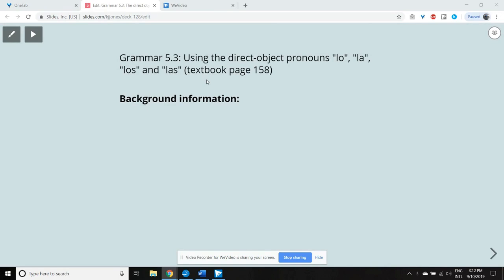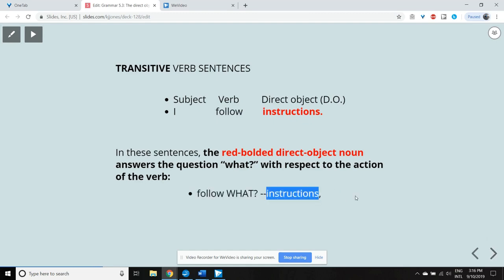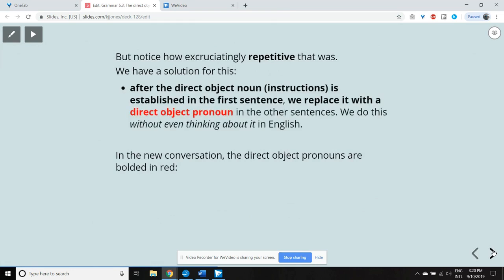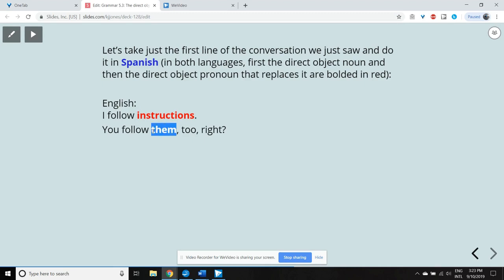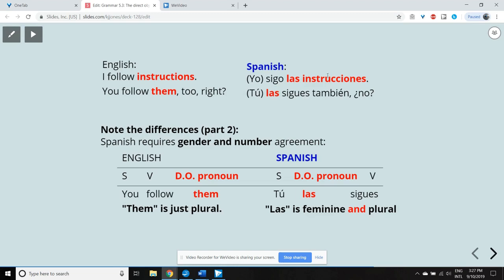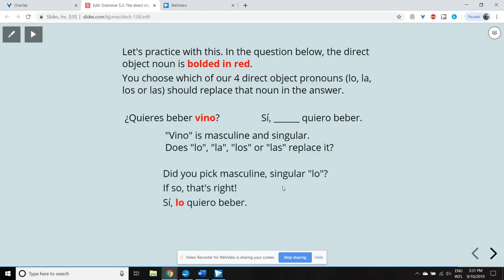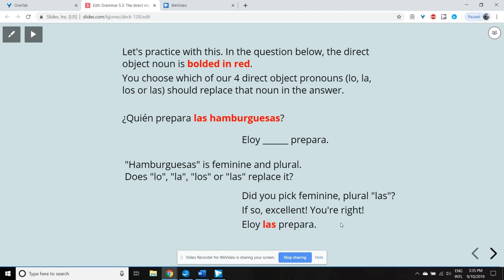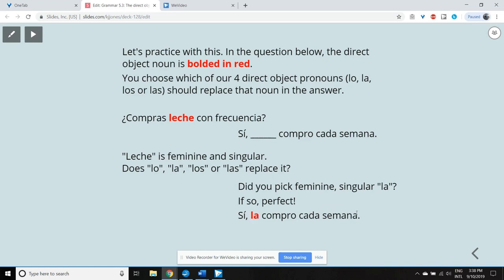Grammar 5.3: Direct object pronouns for things